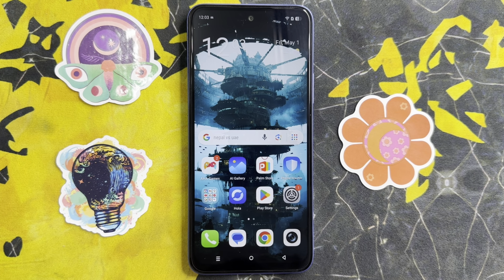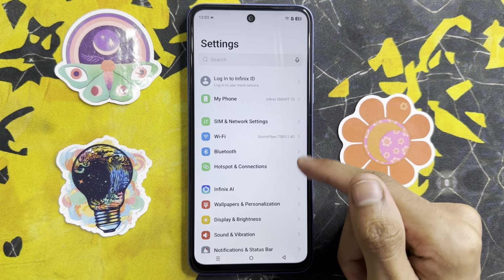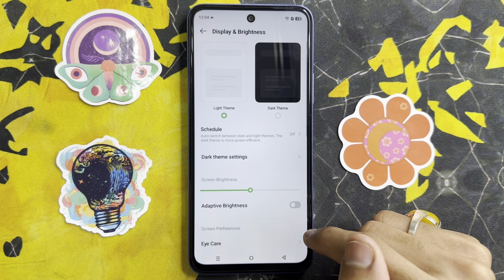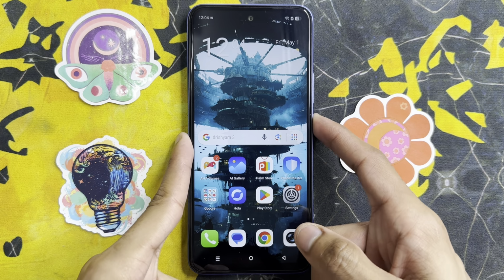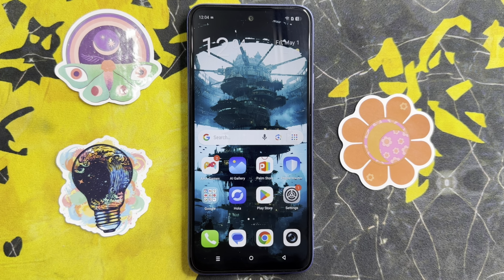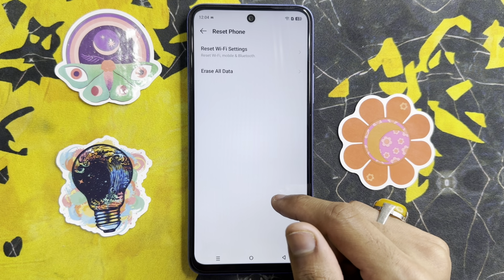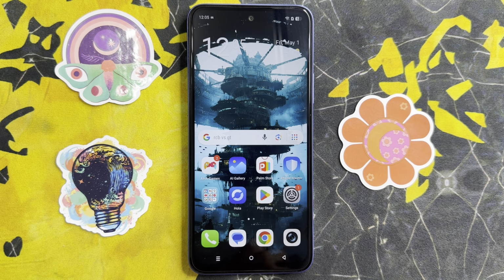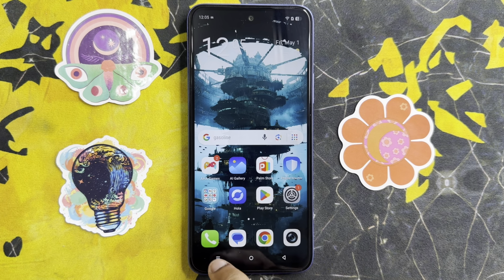How to Fix Infinix GT 30 Screen Flickering Issue | Display Flashing Problem Solution